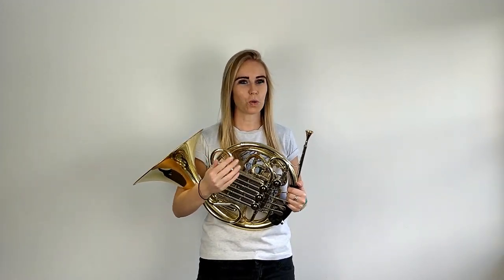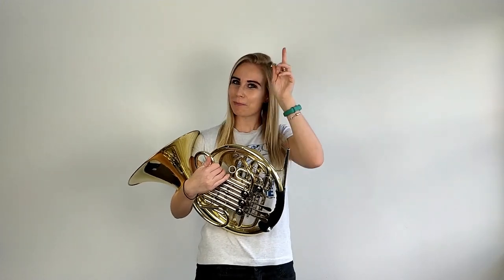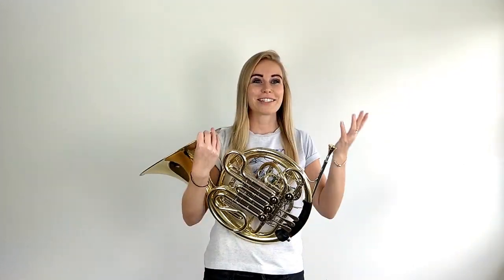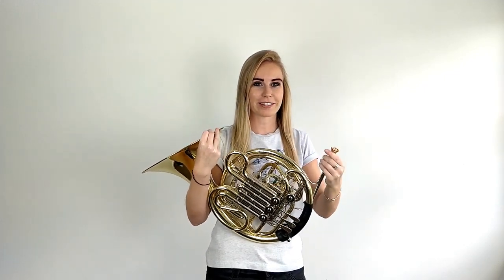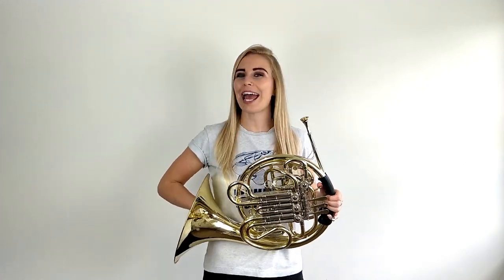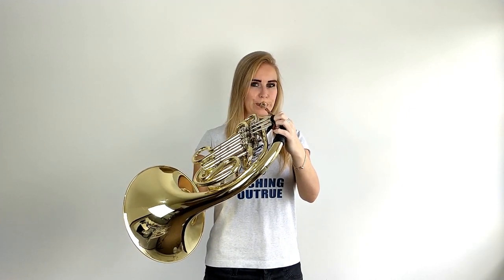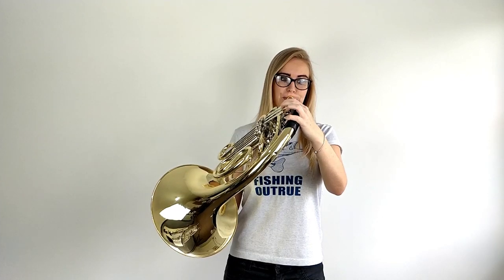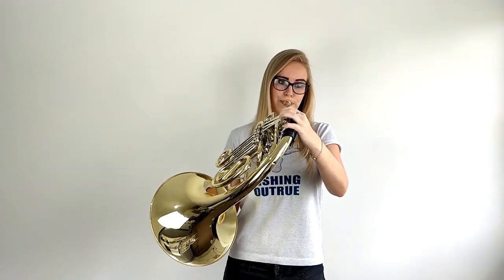🎺How to Tongue Notes on your French Horn/Trumpet/Tenor Horn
In this lesson I'll show you how to tongue notes on ANY brass instrument!

If you haven't mastered buzzing yet??

If you're starting to learn to play any brass instrument then this is a really important part to being able to play tunes like Harry Potter!

In this video I'll be explaining how to tongue notes on any brass instrument, this includes trumpet, cornet, tenor horn, french horn, baritone, euphonium, trombone and flugelhorn.

Join The Brass Teacher Club!

-Holton 178 Double French French Horn
-Paxman 4B Mouthpiece
- Gig bag
-Oneplus 5 Smartphone
-Amazon Basics Tripod
-Photography Lights
- Blue Yeti Microphone
- AlCass Valve Oil